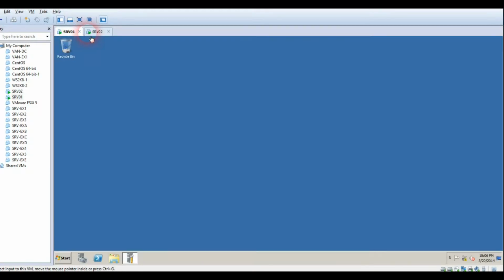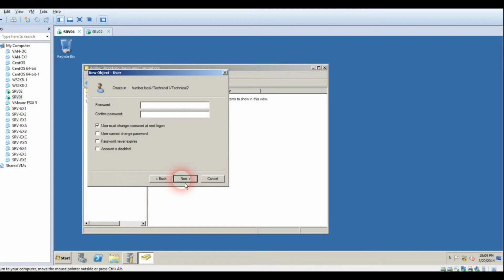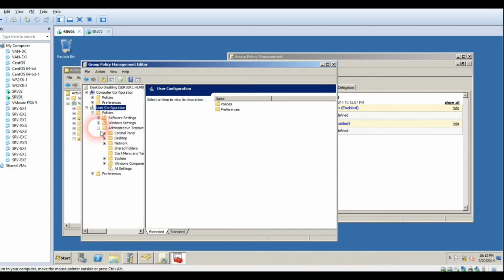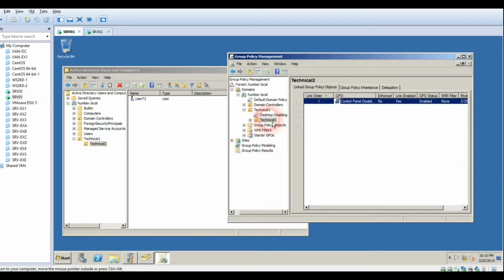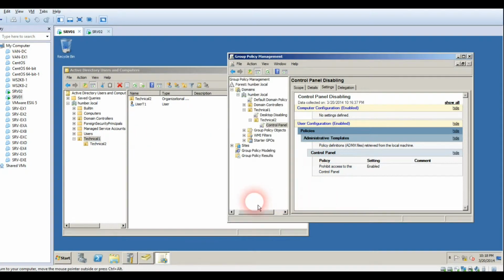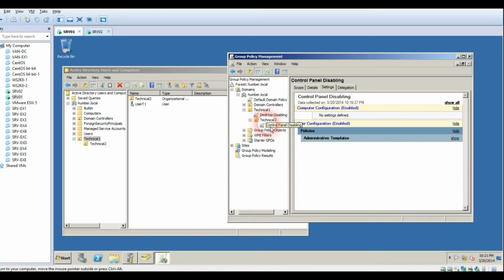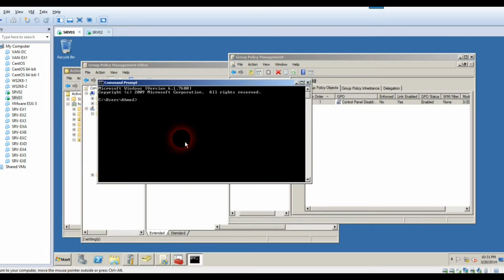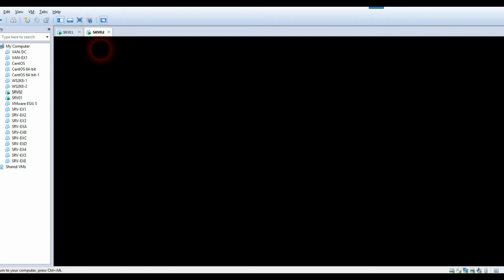Group Policy in Windows Server 2008 R2 - (Part1)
How to create group Policy in Windows 2008 R2 and use Enforce and Block Inheritance features